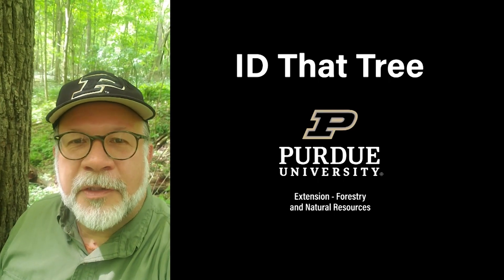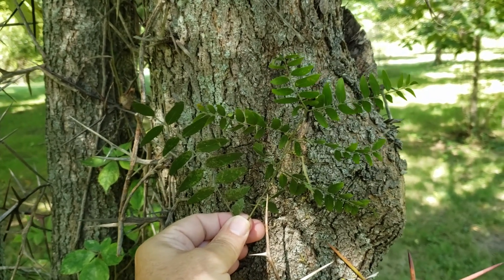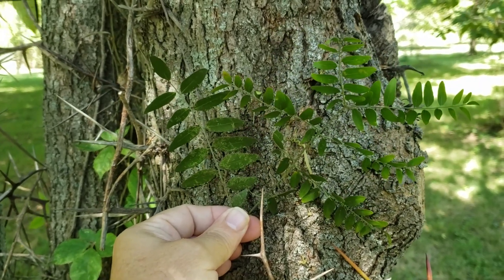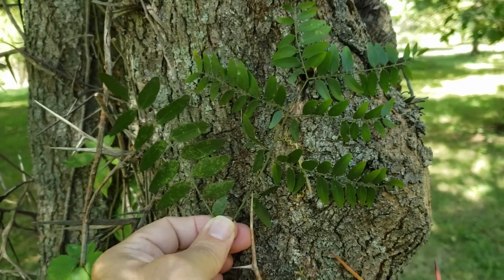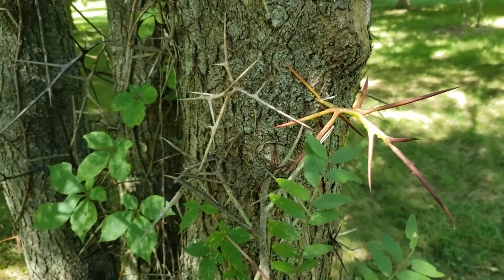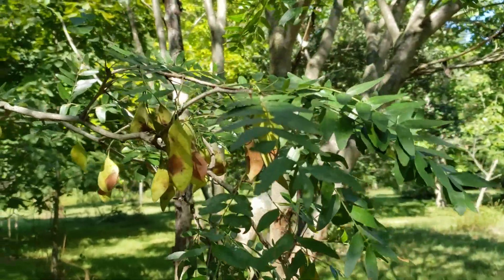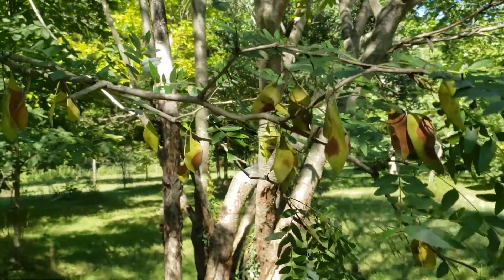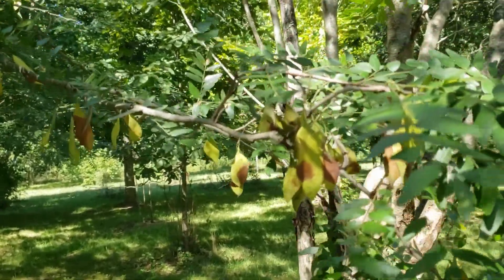ID That Tree: Water Locust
This native Indiana tree species is found in three southwestern counties near the lower Wabash River. It is often found in wet or ponded locations where there is standing water or high water tables. Meet water locust. It has large multi-pronged thorns and compound leaves like its cousin the honey locust, but can be differentiated by its location, its much smaller seed pods and its flattened thorns along the branches.

For more resources including publications, K-12 curriculum, Ask an Expert, and FAQs visit Purdue Extension - Forestry and Natural Resources.